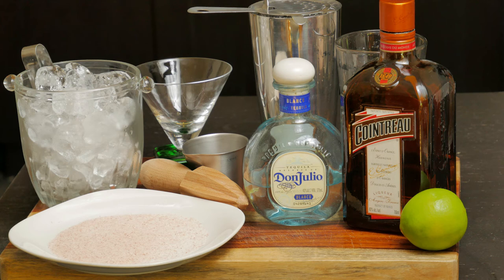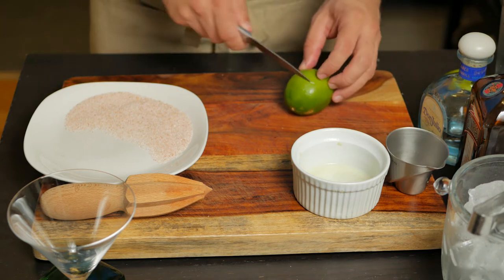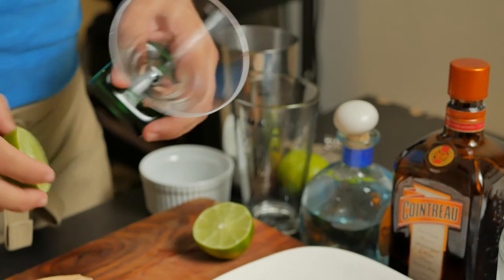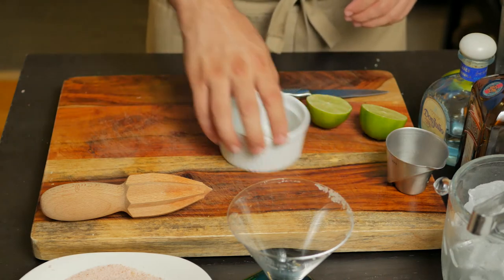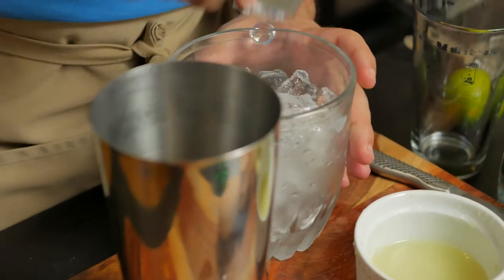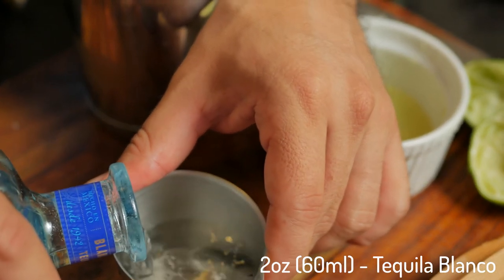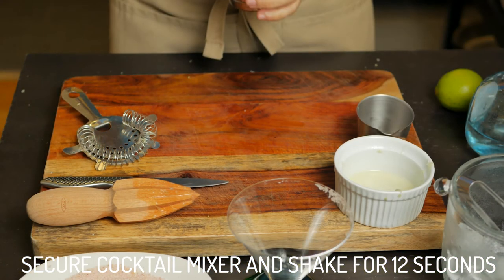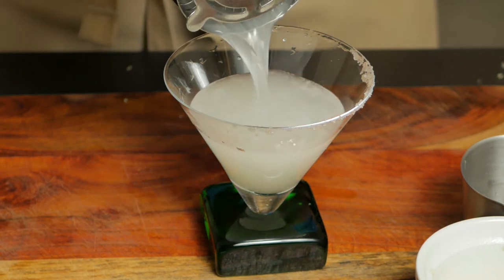Classic Margarita | Cocktail Recipe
Hey Fam! Here is a quick video on how to make a Classic Margarita.
It's easy and requires very little ingredients.